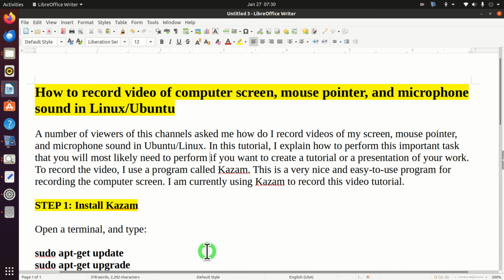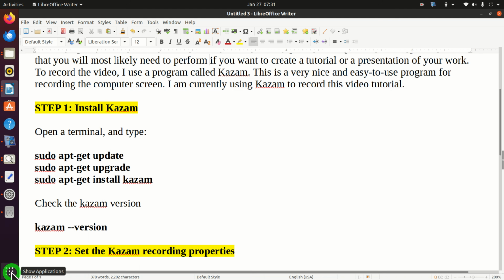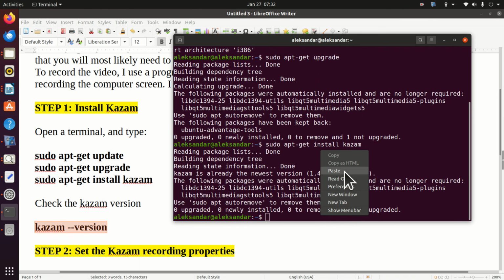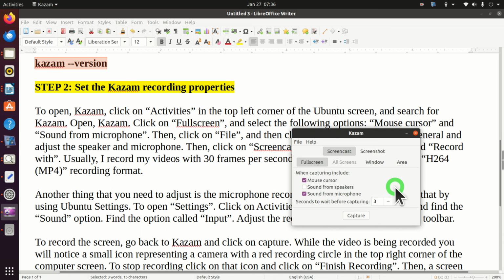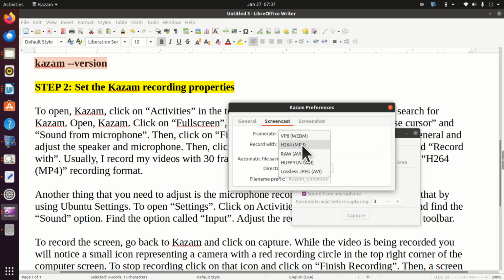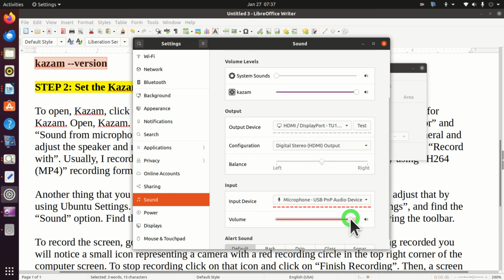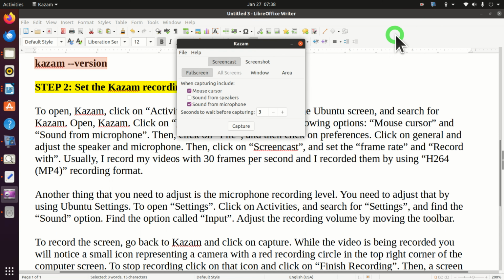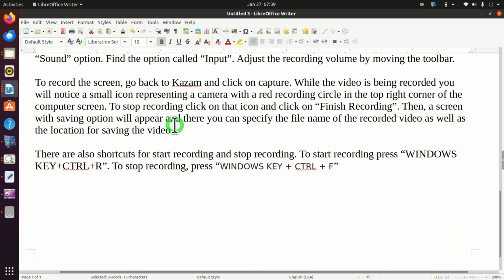Record Video of Screen, Mouse Pointer, and Microphone Sound in Linux/Ubuntu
In this tutorial, we explain how to record video of a computer screen, mouse pointer, and microphone sound in Linux/Ubuntu. A number of viewers of this channel asked me how I record videos of my screen, mouse pointer, and microphone sound in Ubuntu/Linux. In this tutorial, I explain how to perform this important task that you will most likely need to perform if you want to create a tutorial or a presentation of your work. To record the video, I use a program called Kazam. This is a very nice and easy-to-use program for recording the computer screen. I am currently using Kazam to record this video tutorial.